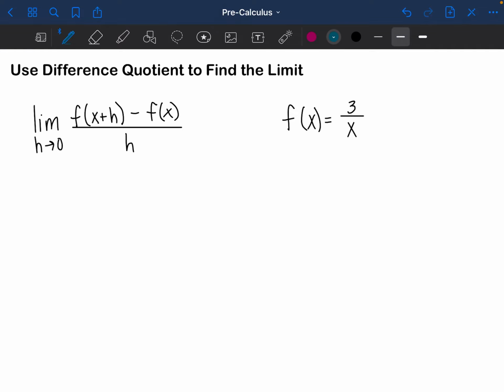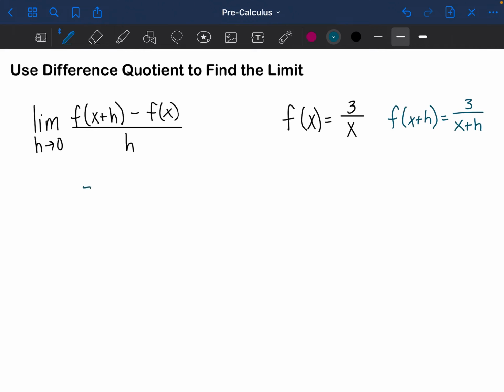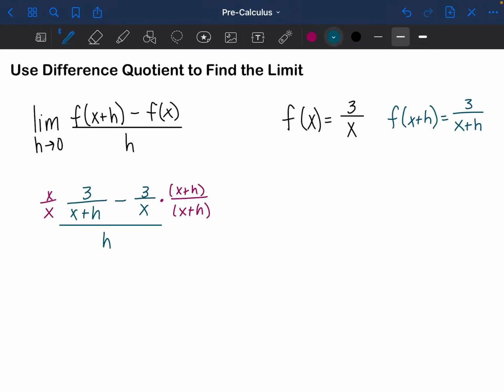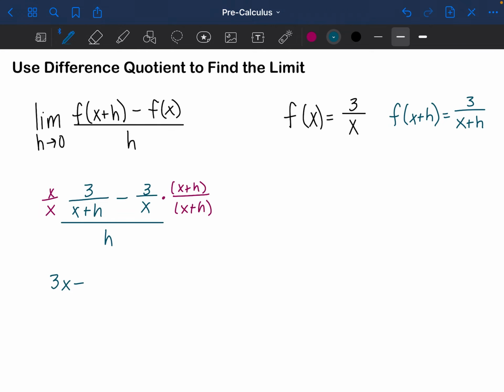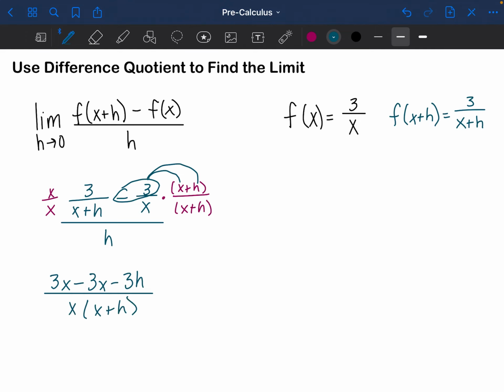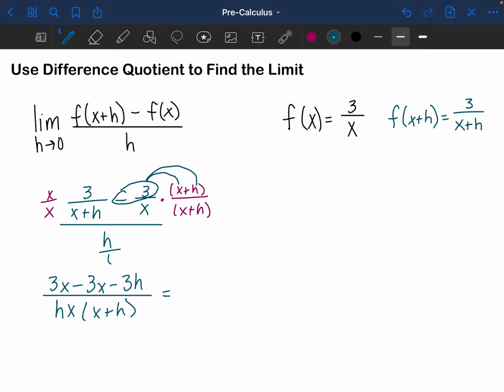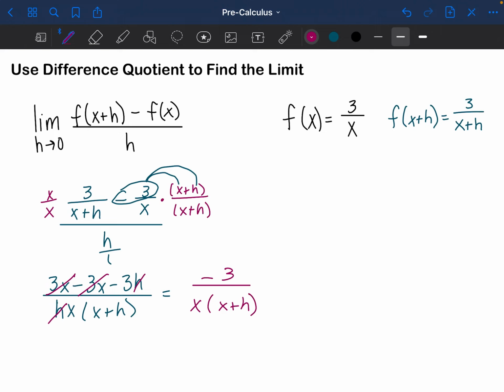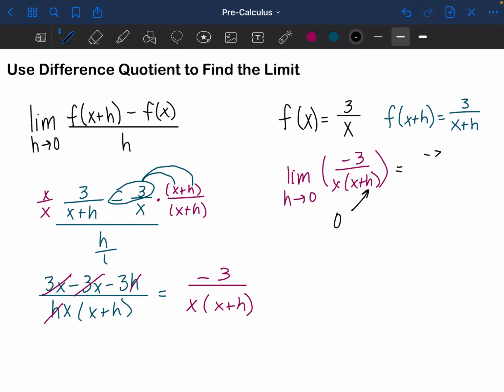Finding the Limit of the Difference Quotient (Example 2)